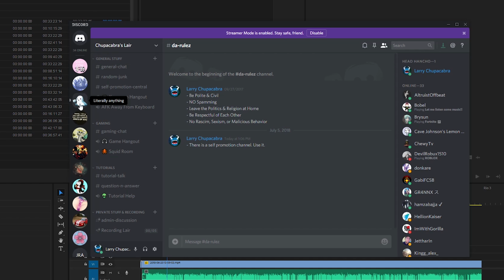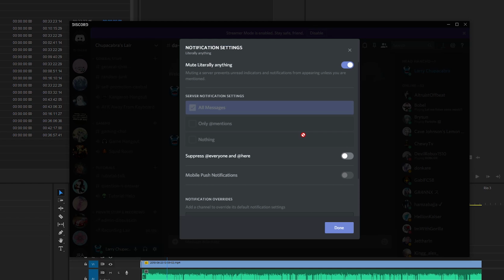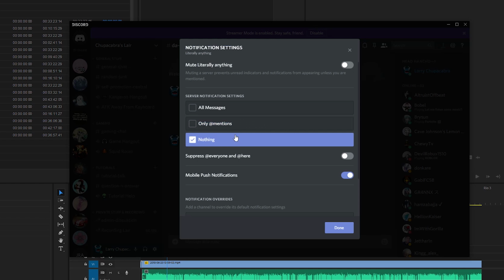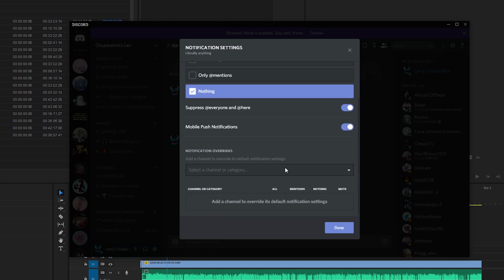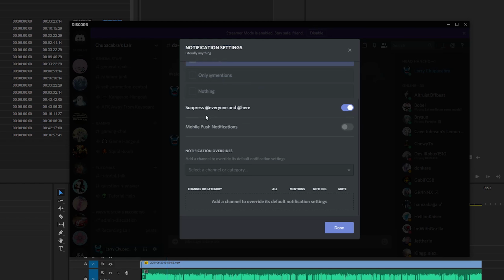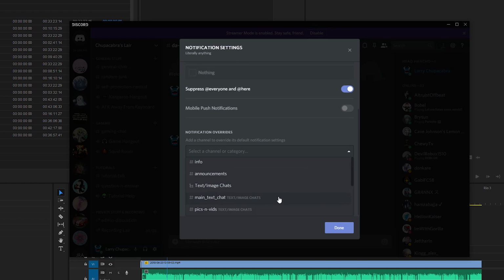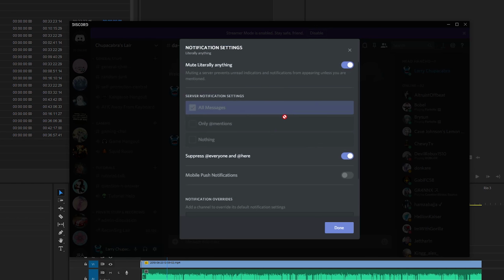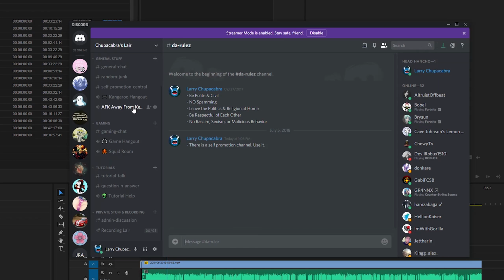How to Mute/Block Discord Server Notification Spam from the Sidebar - Tutorial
Quick guide on how to disable activity and @everyone notifications from random Discord Servers. Just right click the server in the sidebar and open the notification settings to block different forms of alerts, notifications, and @Everyone spam.